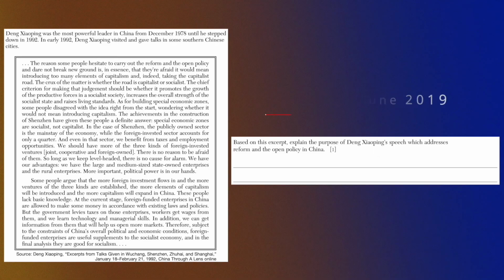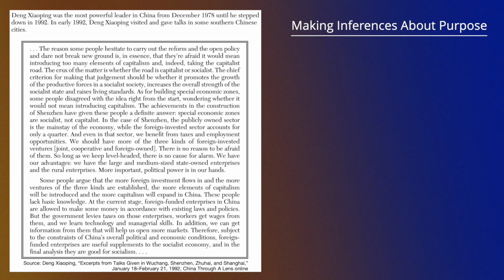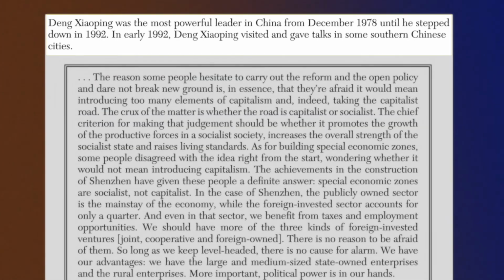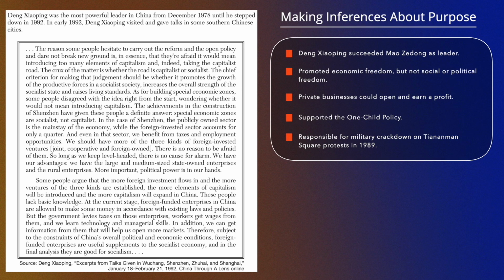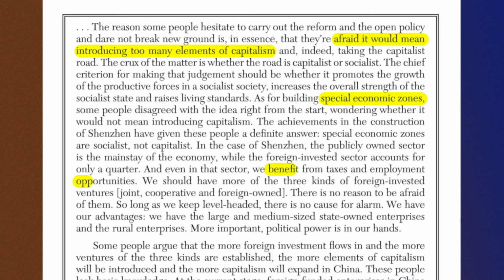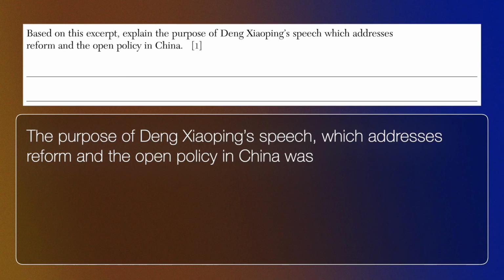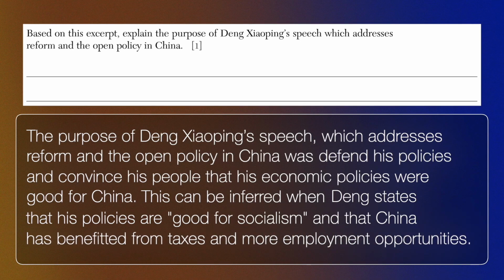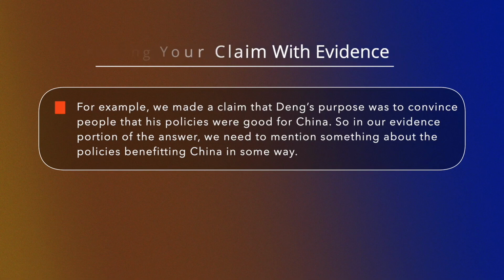Explaining an Author's Purpose for Writing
In this video, Mr. Cellini reviews the concept of an author's "purpose" for writing, how to make inferences from primary sources and how to answer purpose-related questions on the Global History and Geography Regents Exam.

The Part 2 of the Global History Regents is the CRQ section, and the second question in each document set will ALWAYS ask you to source a particular document in order to describe an author's point of view, purpose, or audience.

The skills learned here can also be applied to AP World History, since you will often be required to analyze documents with regards to their historical context.